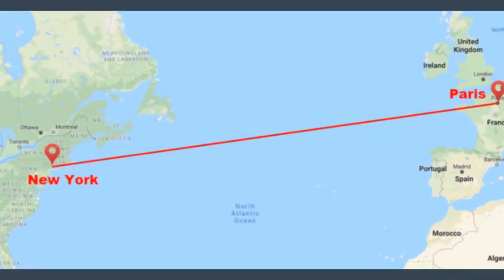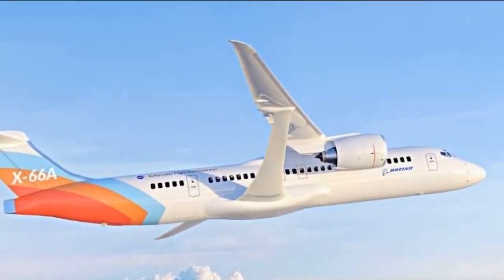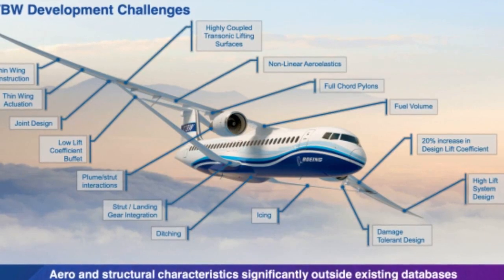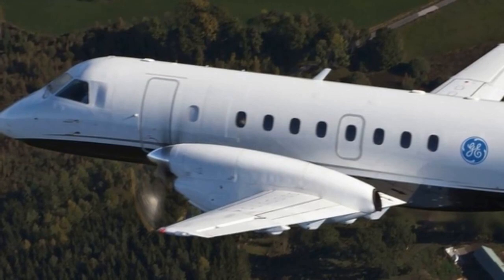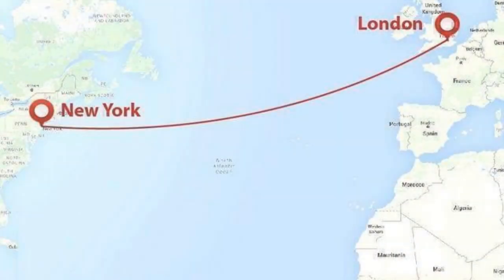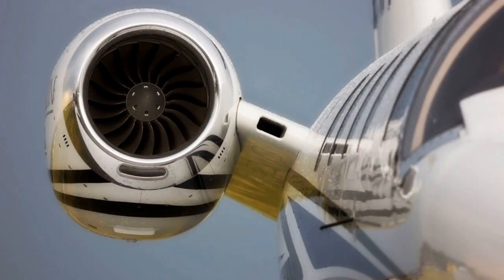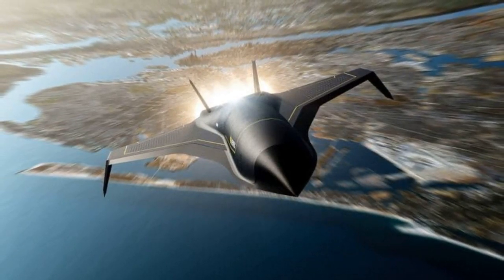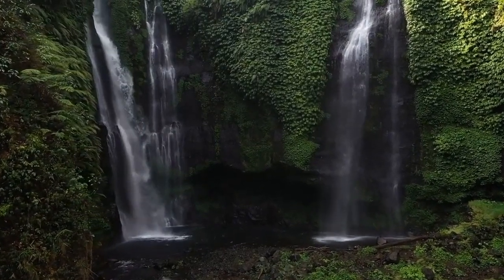How You'll Fly in 2035 - NASA's Vision of a Sustainable Flight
Could hybrid electric engines, bizarre truss-braced wings, and even hypersonic jets transform air travel in the coming decades? This video explores NASA and industry's controversial vision of sustainable flight by 2035. But are these radical concepts innovatively green or impractically extreme? Will they make aviation eco-friendly or ruin the economics of flight as we know it? Get a sneak peek at the potentially planet-saving – yet undeniably wild – aircraft NASA is developing. Will you fly on these planes of the future, or are some ideas too crazy to take off?